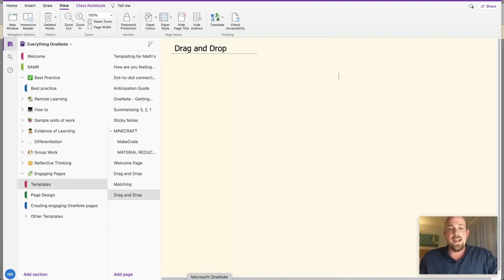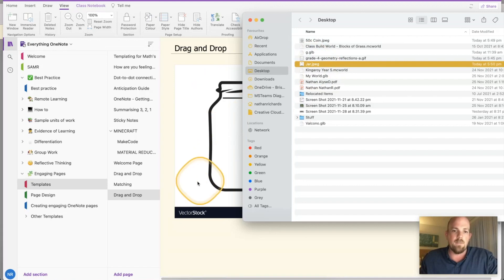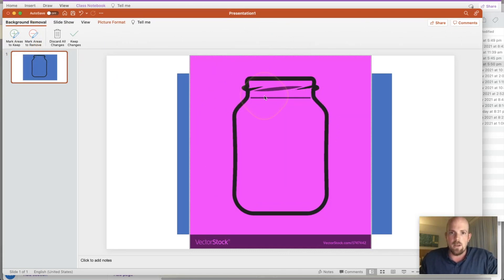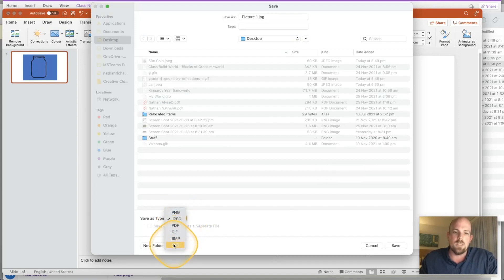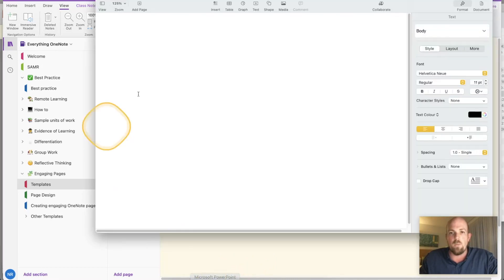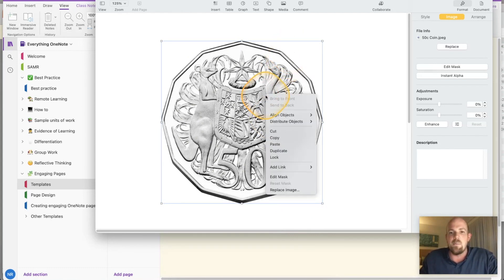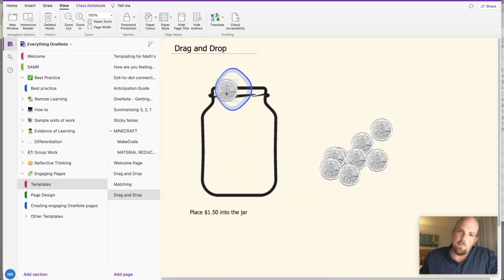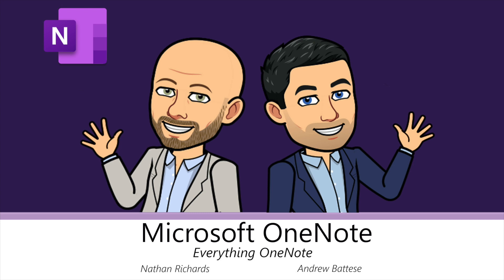Design Drag & Drop Activities Quickly - OneNote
Learn the best way to build a drag-and-drop activity in OneNote